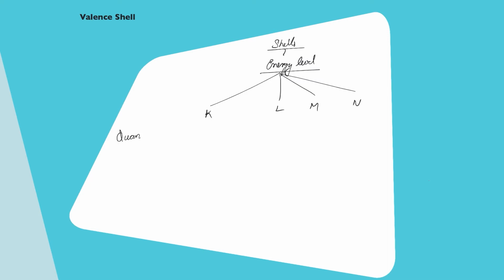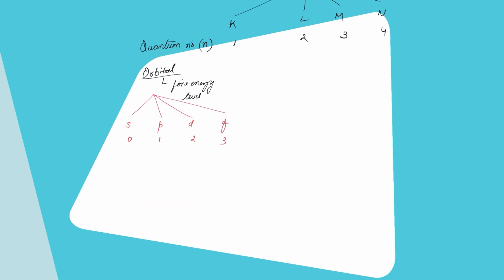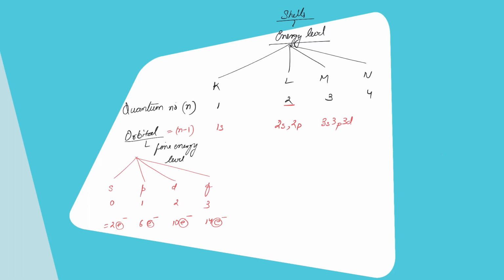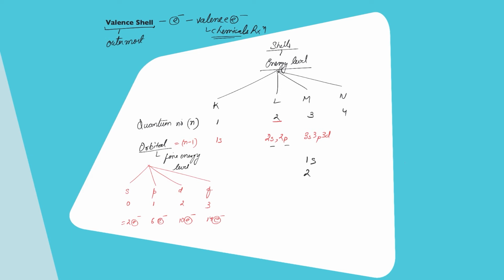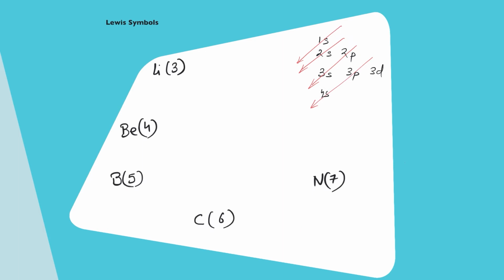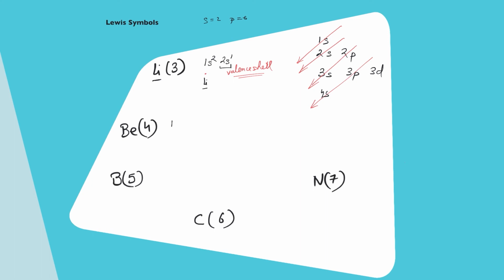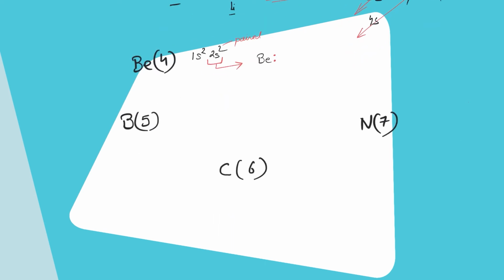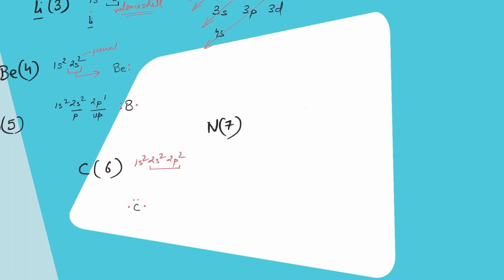Lewis Symbols Made Easy: Learn How to Draw a Lewis Structure of Atoms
😎 Struggling with your college tasks? Get your homework under control. Check out GeeklyHub and get yourself a Geek in a few clicks. In this video you will learn how to draw Lewis structure of atoms. We will discuss how to use electronic configuration to draw Lewis structures.